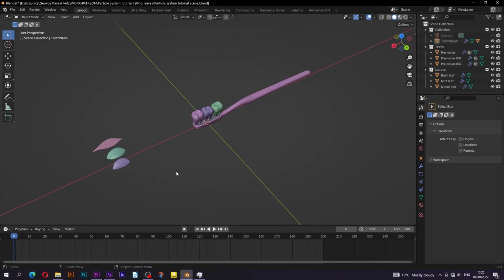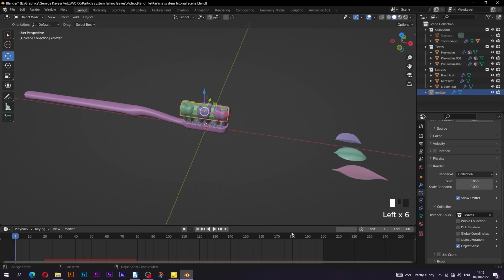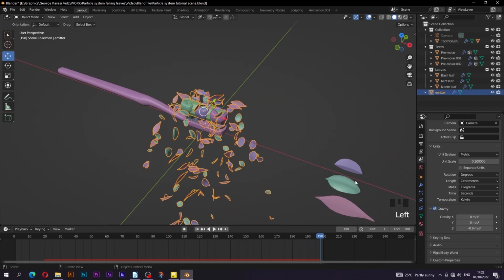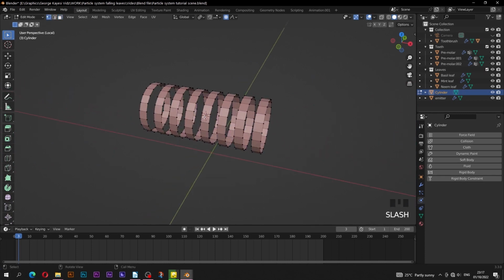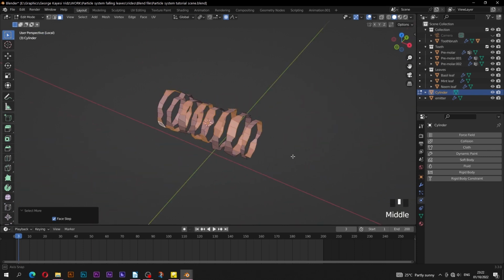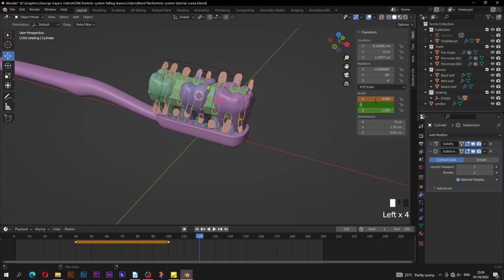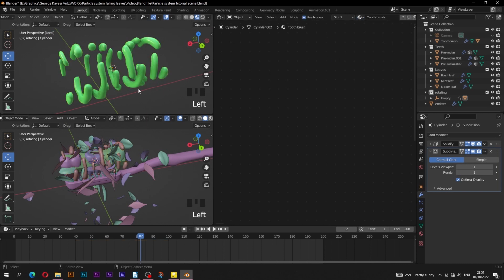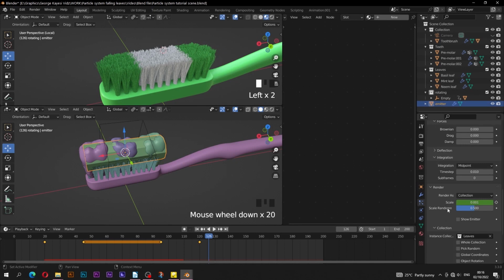Falling leaves | Blender Particle system tutorial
In this video we are looking into how to set up a particle system in Blender that will generate falling leaves. This scene is in the herbal toothpaste product animation. I posted a breakdown video of the whole animation, but it did not really clarify how this particular scene was created.